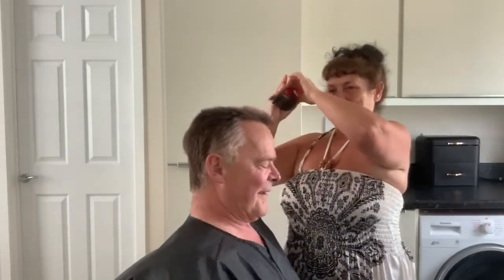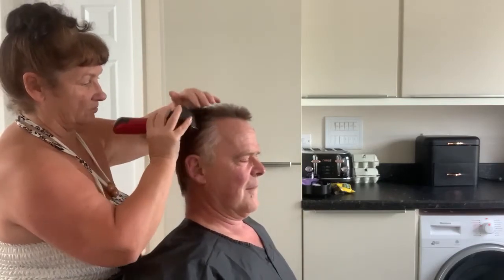Blind person has a go at cutting husbands hair.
Corona Virus self isolation wife who is blind decides to cut husbands hair.